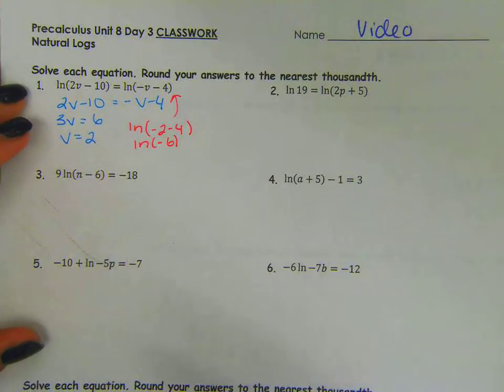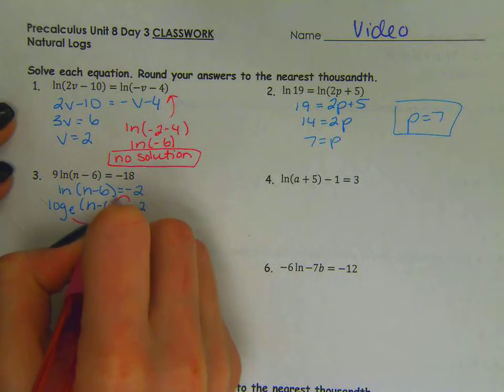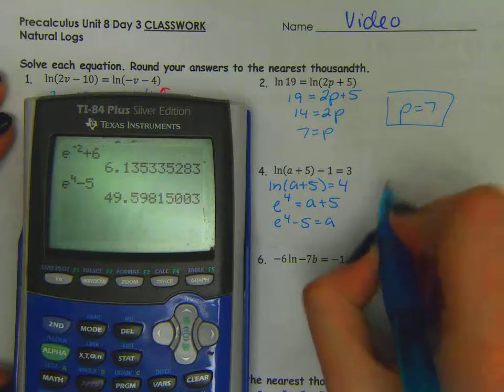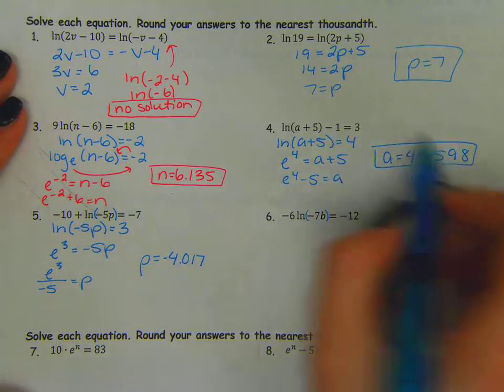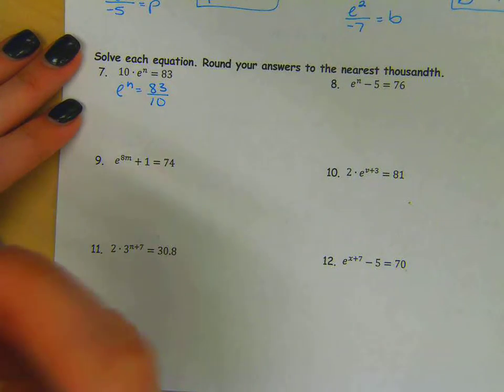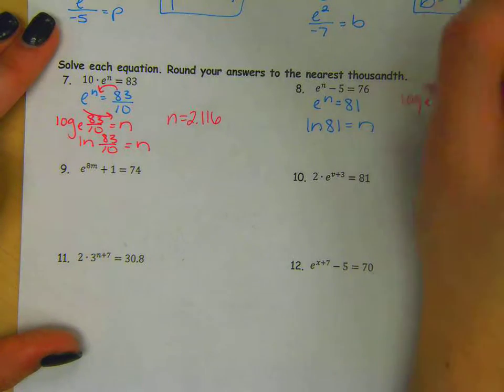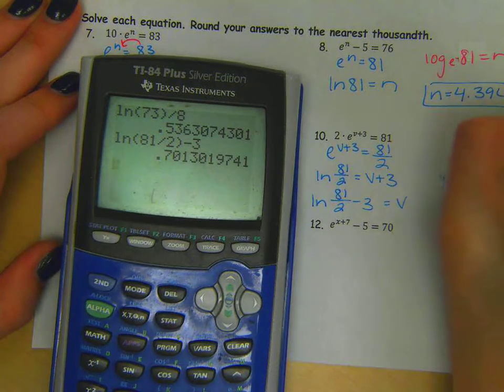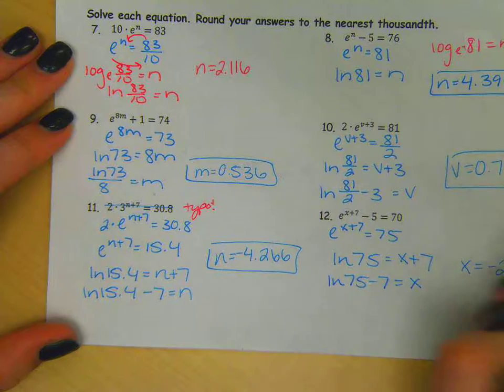Natural Logs Classwork